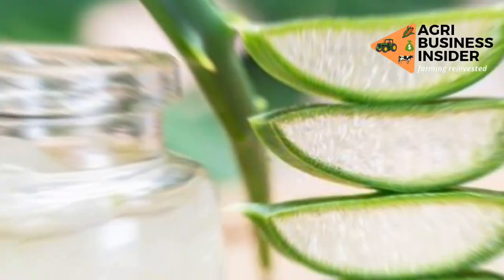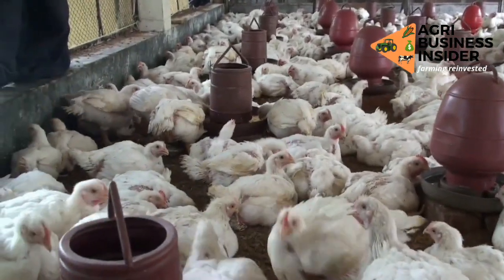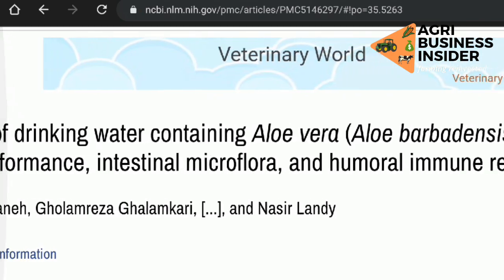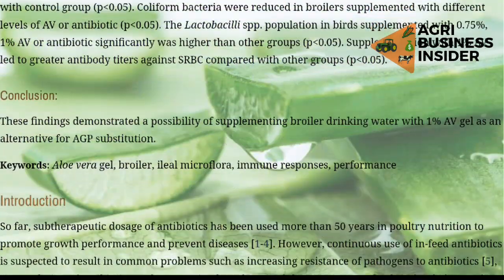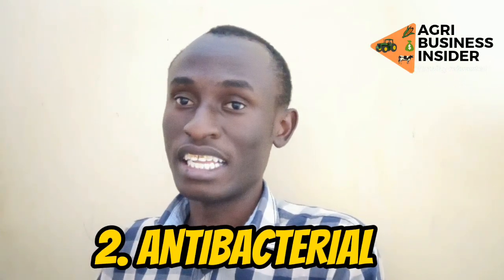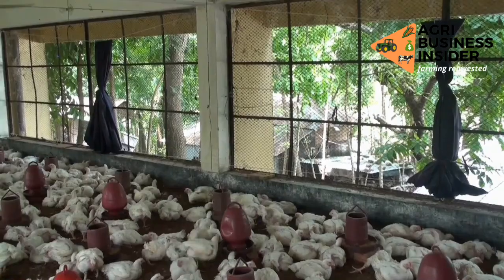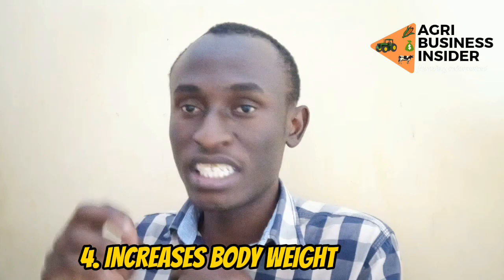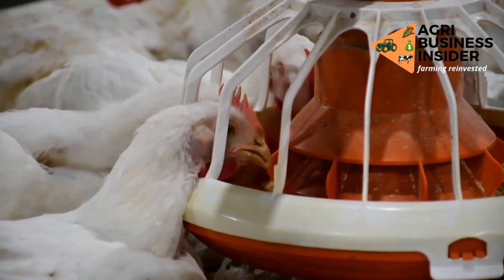I USED ALOE VERA AS A BROILER GROWTH PROMOTER; HERE ARE THE RESULTS |GAIN MORE BROILER WEIGHT FASTER